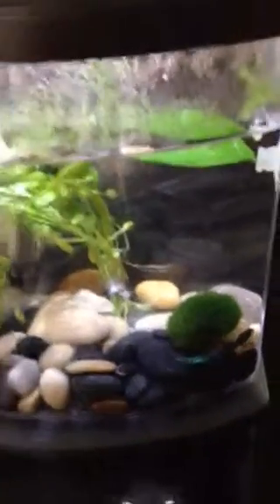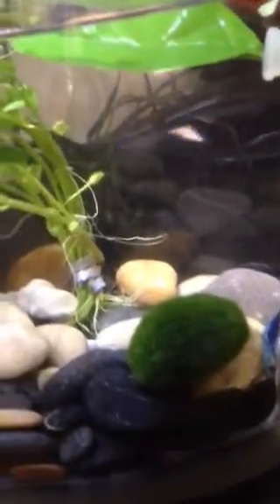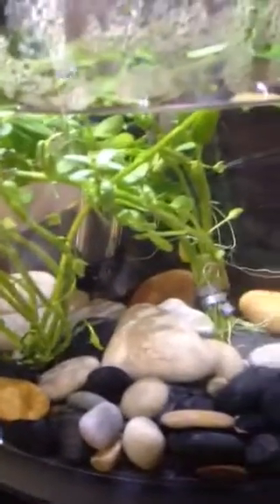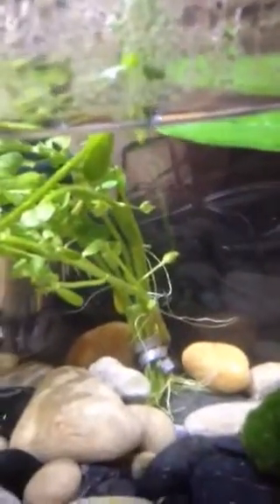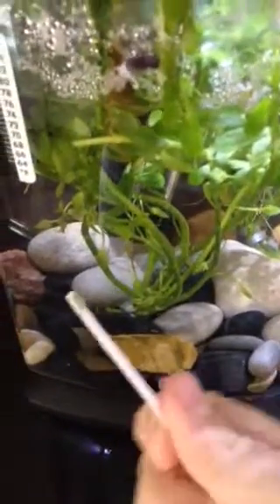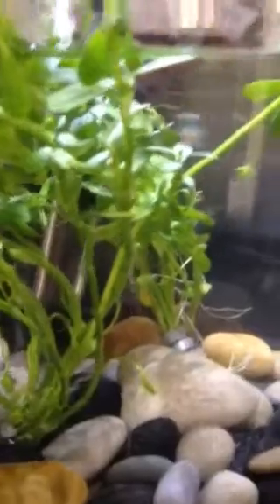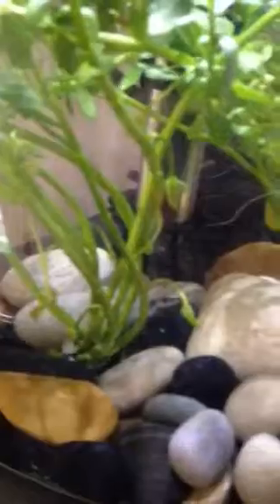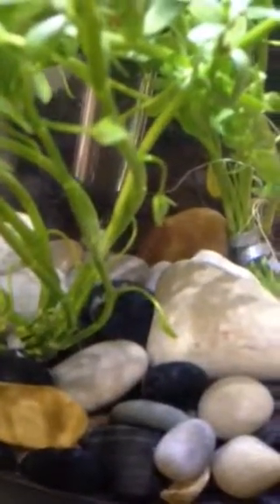Betta fish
My betta fish was sick.